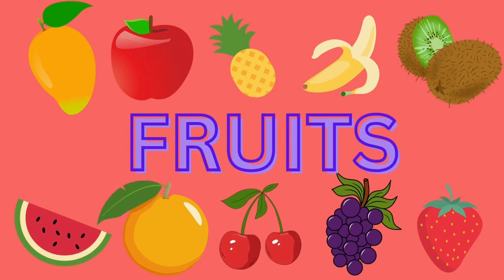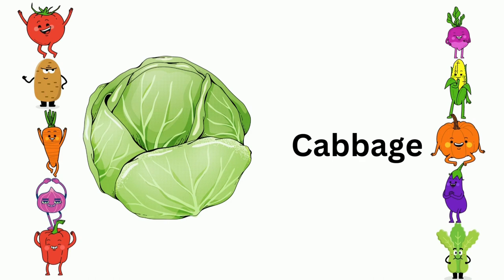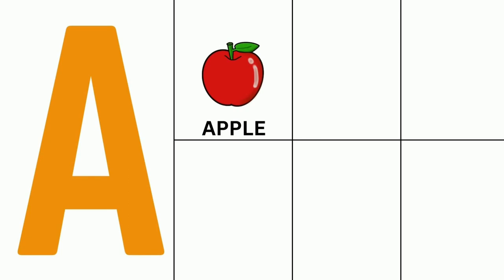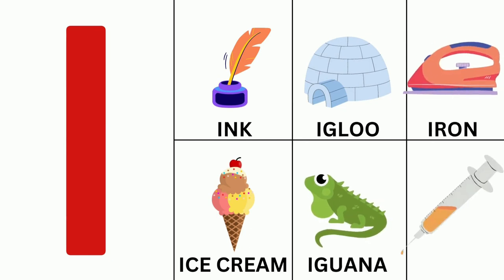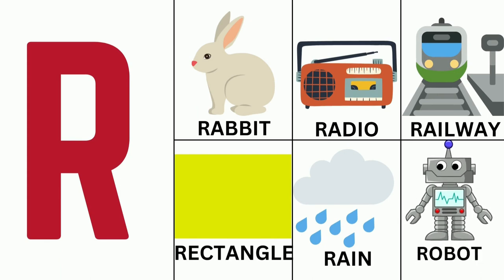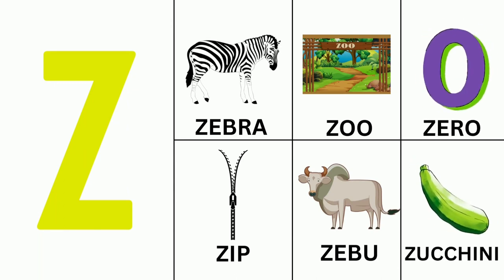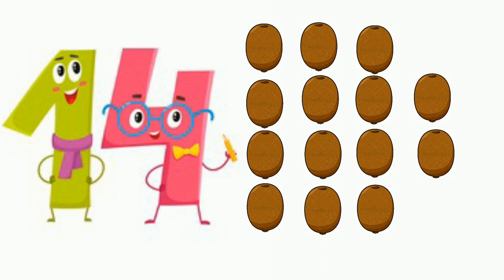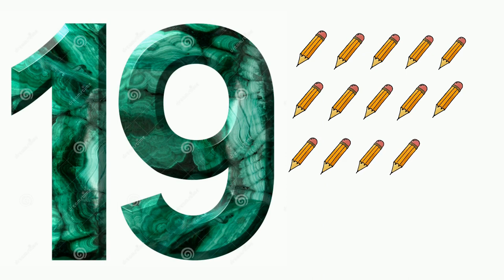ABCD in English | Alphabet Phonics Songs for Kindergarten | ABC Phonic Song | Baby Education Town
Phonics Song for Toddlers | A for Apple | Phonics Sounds of Alphabet A to Z | ABC Phonic Song
Alphabet song | ABCD in English | ABC Song | Read & Learn The Alphabet A to Z | Baby Education Town
ABC Songs For Kids | Alphabets Videos For Babies | Nursery Rhymes For Kids by Baby Education Town

Why? "ABC Song"
"ABC Song" is a traditional nursery rhyme and alphabet song that is often taught to young children as a way to learn the letters of the alphabet. The song is typically sung in the tune of "Twinkle, Twinkle, Little Star" and goes through the letters of the alphabet, with each line or verse starting with the next letter in the alphabet. The song is often accompanied by an action, such as pointing to each letter as it is sung. The ABC Song is a popular way for children to learn the English alphabet and it is usually one of the first things that children learn.
Why? "Phonics Song With Two Words"
Phonics song is a type of educational song that is used to teach children the sounds of letters and letter combinations, known as phonemes, in order to help them learn to read and spell. These songs are often used in a classroom setting as part of a phonics-based reading instruction program. They can include catchy melodies and repetitive lyrics that focus on specific letter sounds or blends to make learning fun and engaging for children.
Why? "ABCD nursery rhymes"
ABCD nursery rhymes are a type of educational songs that are designed to teach young children the letters of the alphabet. These rhymes usually follow the alphabetical order and use simple words and phrases that start with each letter. The rhymes are often accompanied by actions or gestures, such as pointing to the letter as it is sung. ABCD nursery rhymes are a popular way for children to learn the English alphabet and are often one of the first things that children learn in school or at home.